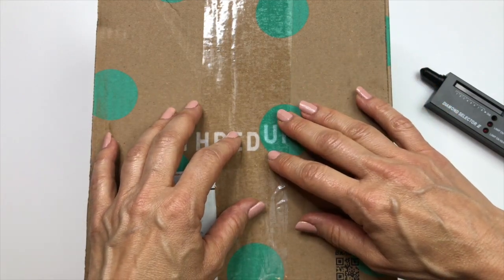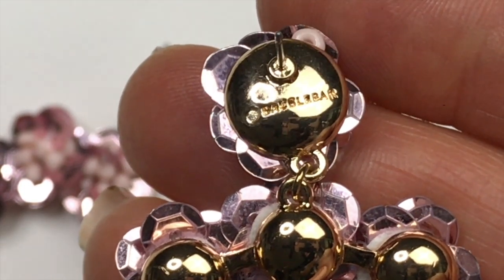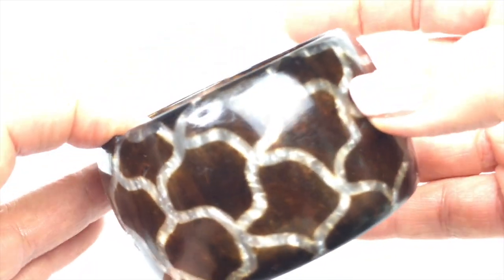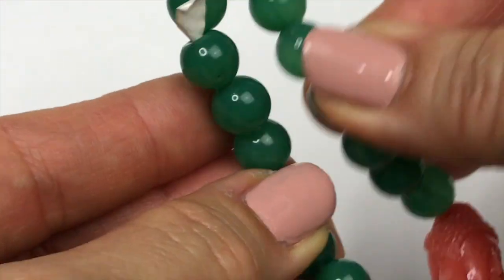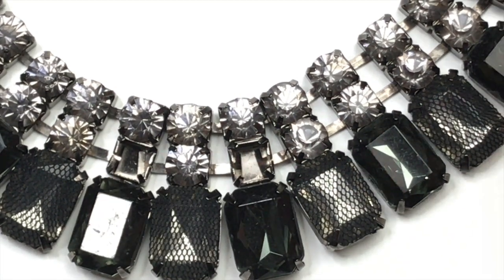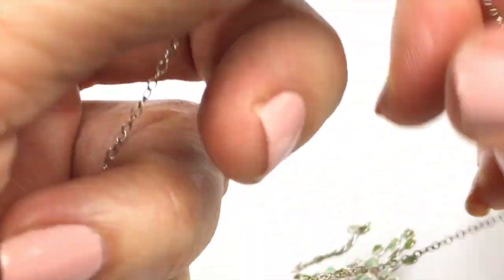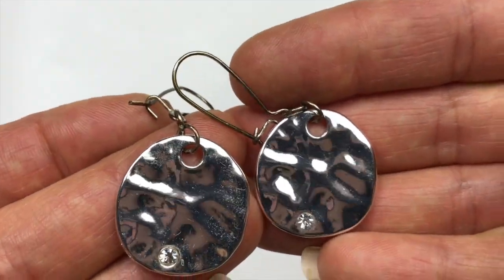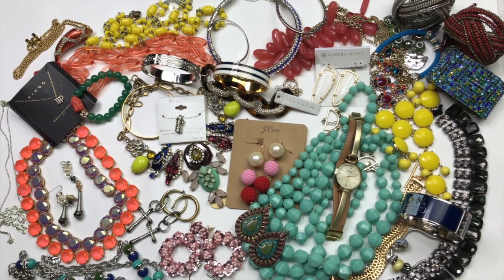SUPRISE! 5 lbs ThredUp Jewelry Haul Unboxing | Goodwill Blue Box Jewelry Jar to Resell on Ebay 2020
SUPRISE! This box has lots of surprises including many designer brands, brand new pieces and even some sterling silver!

TOOLS I USE:
💜Portable Photo Studio
💜Ring Sizer (Mandrel)
💜Telescoping Magnet
💜 Hanging Mannequin Torso